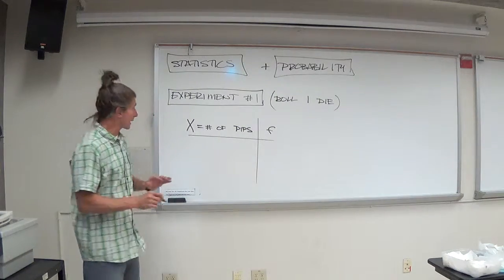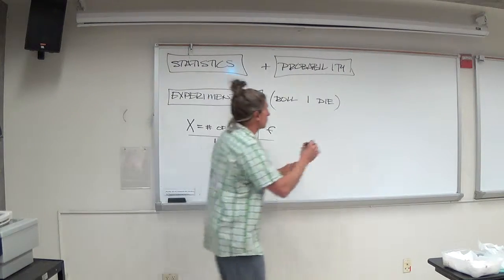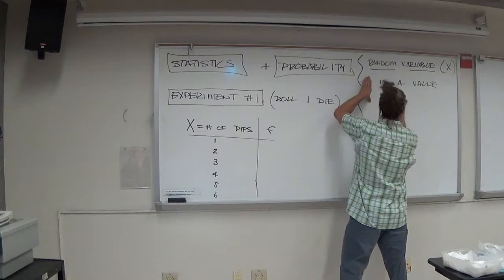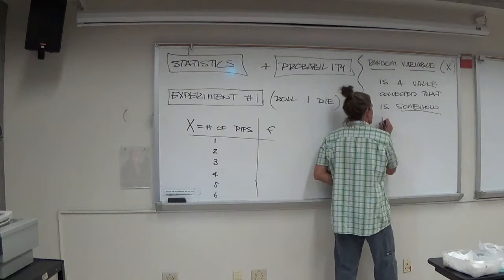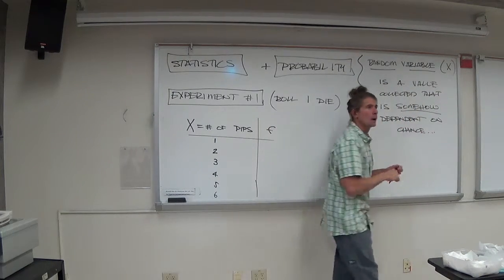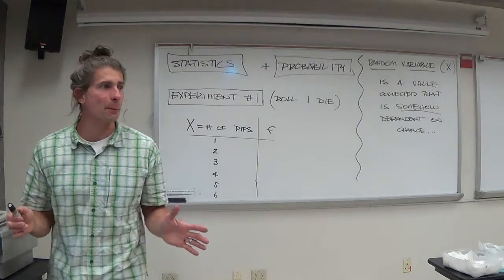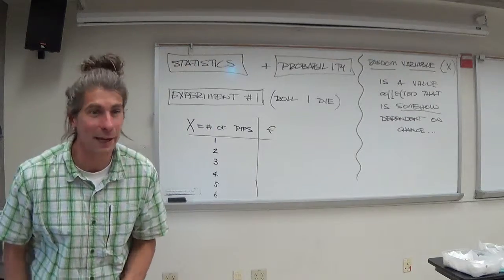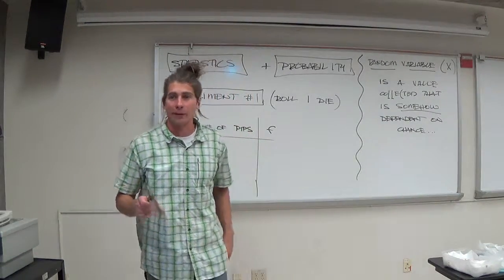Probabiltiy Distributions (part 3)